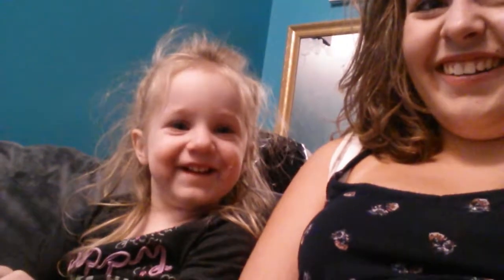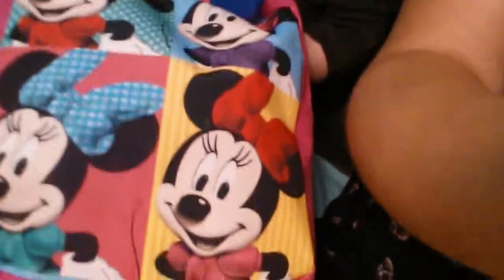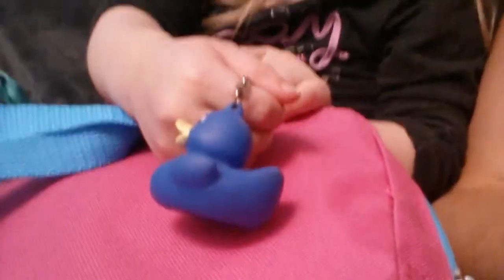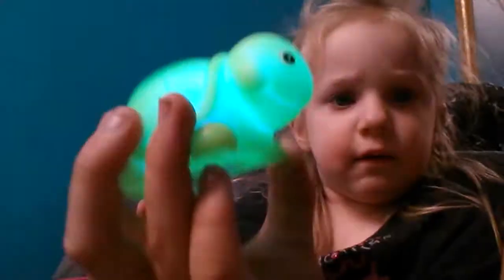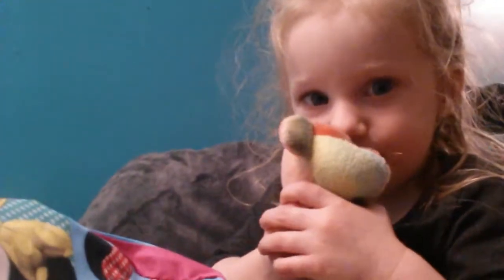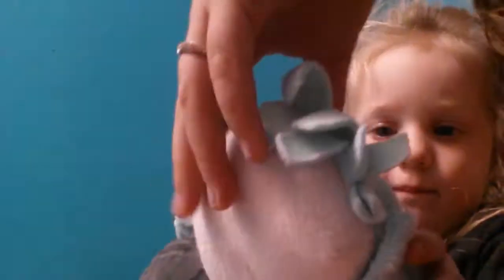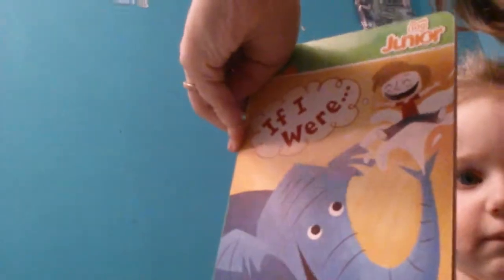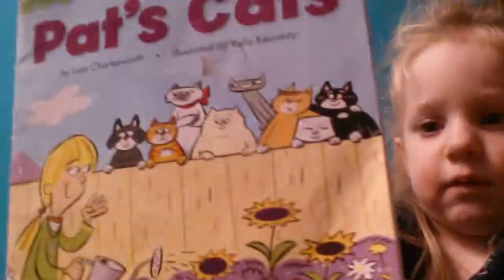My little sister's backpack video